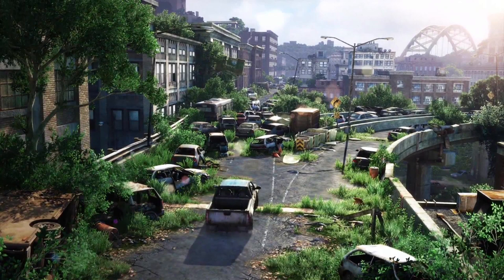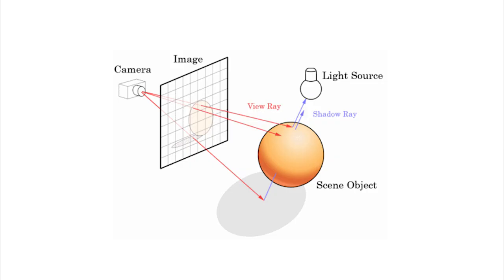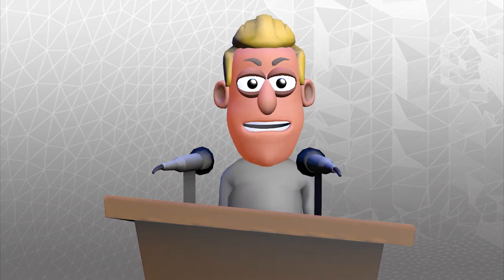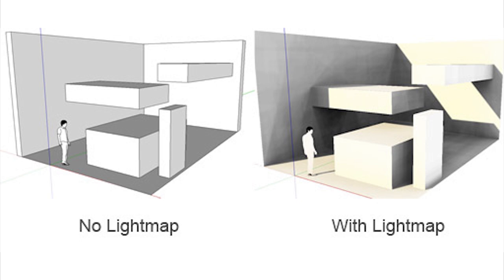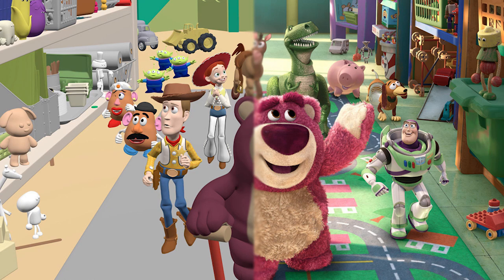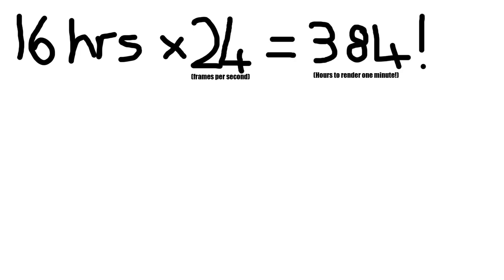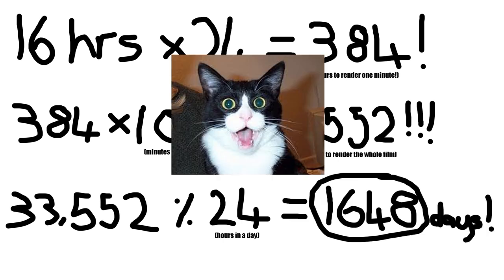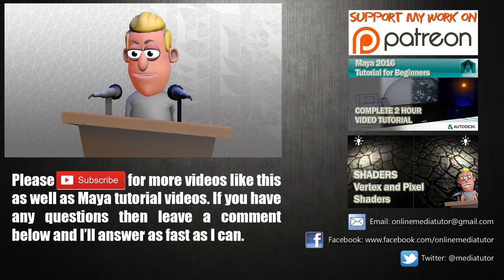What is Rendering? | Rasterization, Ray Tracing, Radiosity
What is rendering? This week I explain what rendering actually is and also give examples of some rendering methods including rasterization, ray tracing and radiosity. I also cover distributed rendering (render farms).